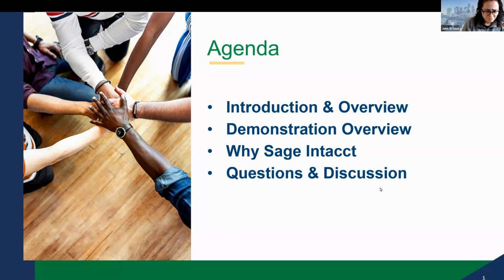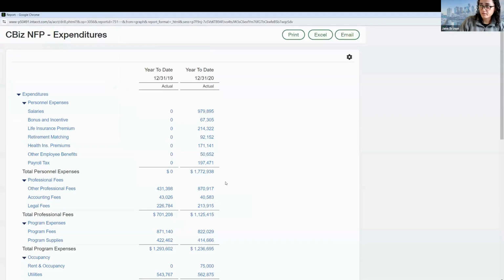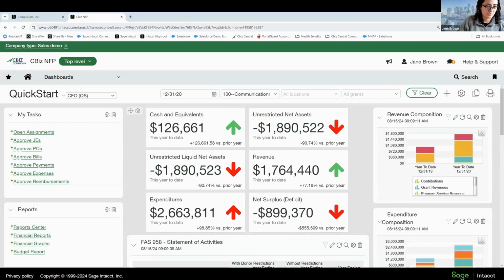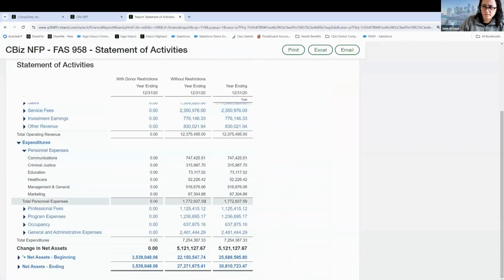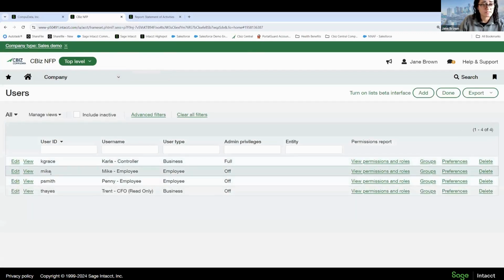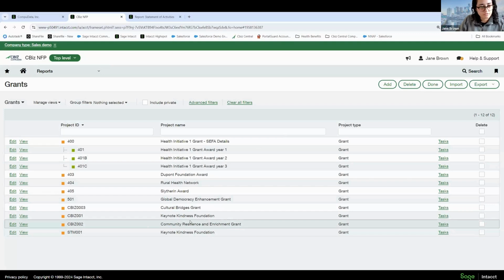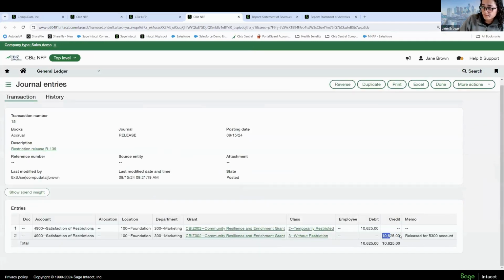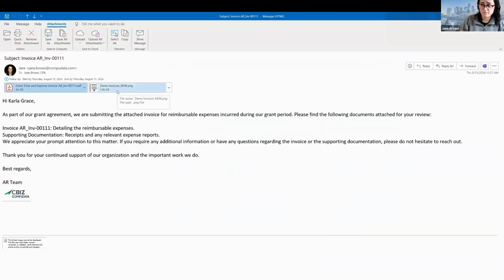Webinar Replay: Leveraging Sage Intacct for Nonprofits to Achieve Mission Success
Struggling to achieve mission success managing your accounting process across multiple spreadsheets?

Watch the webinar replay to discover the power of Sage Intacct for Nonprofit organizations. Learn how to automate and streamline key finance and accounting tasks, including grant, project, and donor accounting.